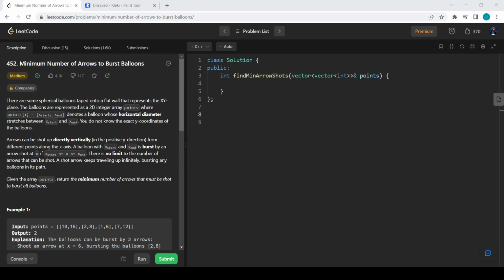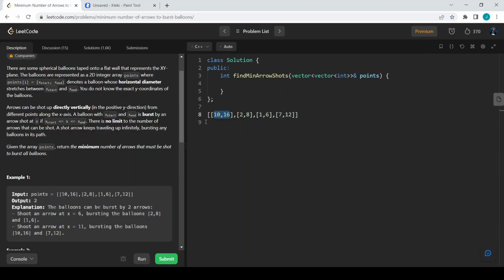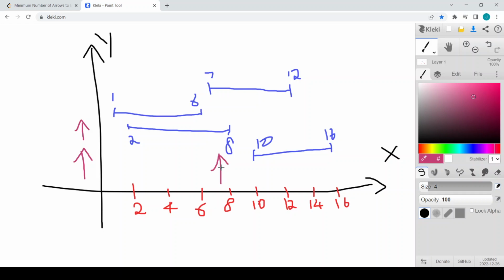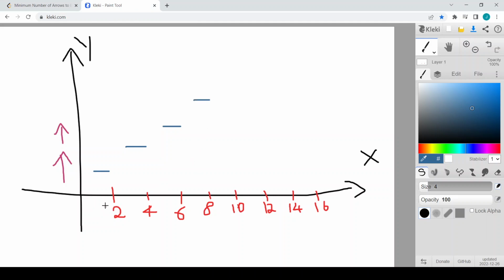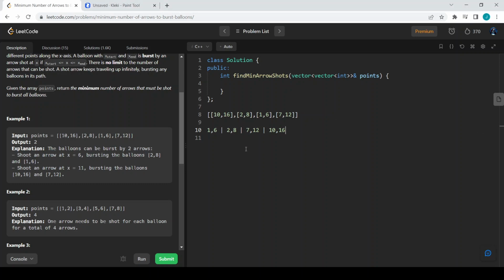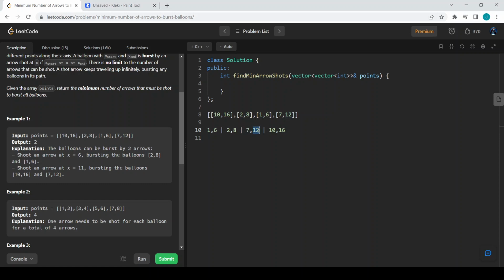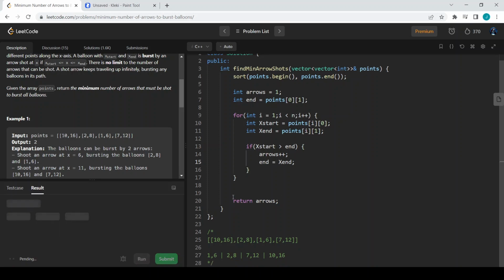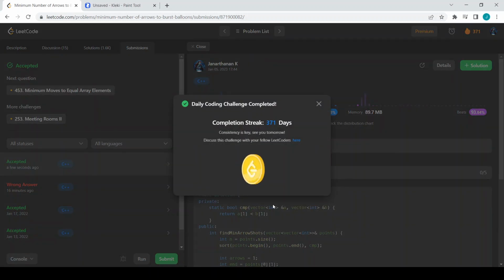452. Minimum Number of Arrows to Burst Balloons | Medium | TC - O(NlogN) | SC - O(1) | Greedy